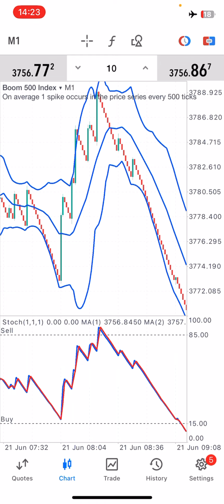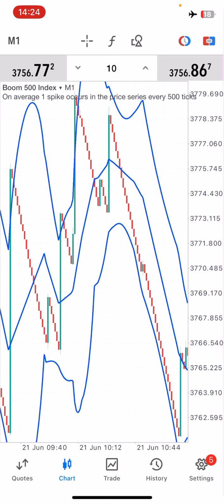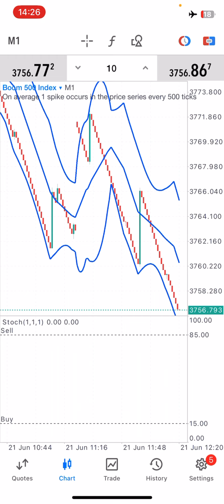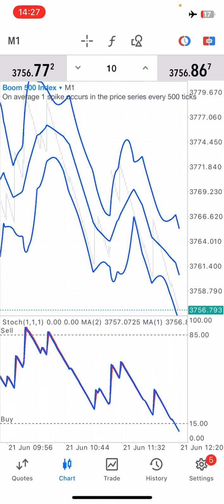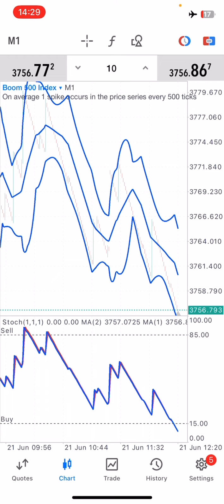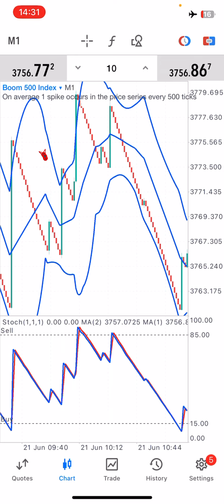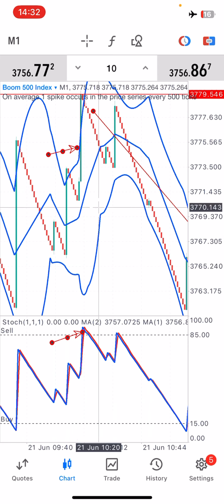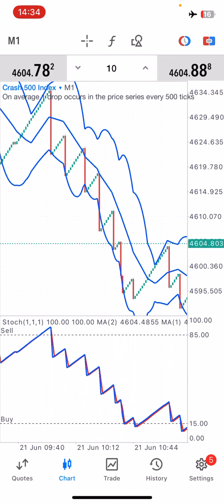Best Boom and Crash strategy that works on your M1,M5 and M15 Timeframe 🔥